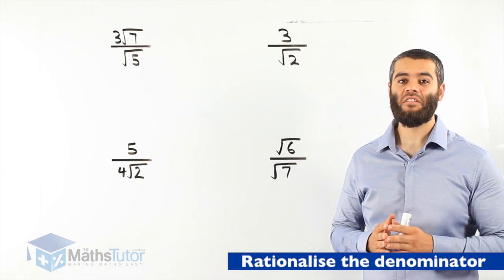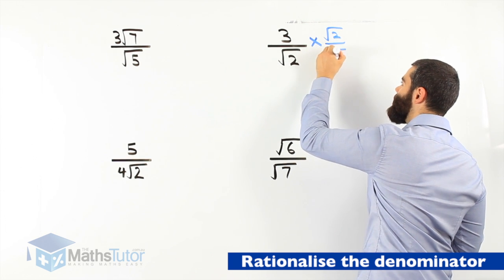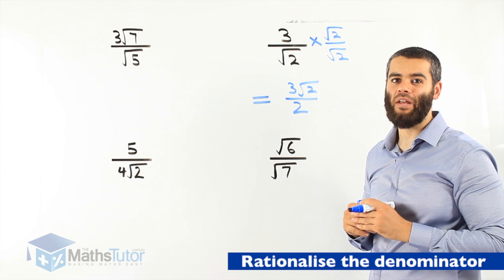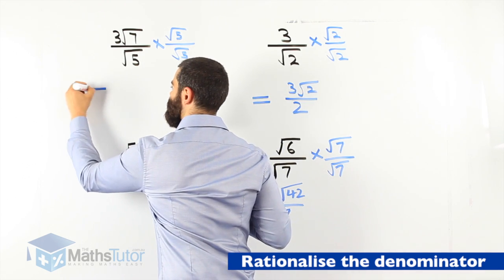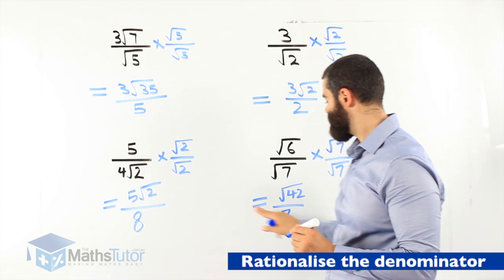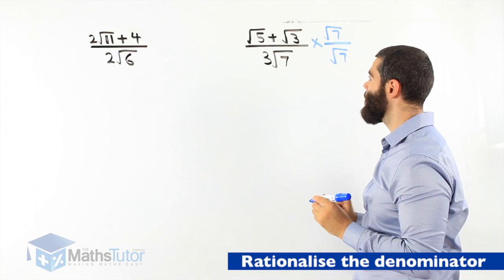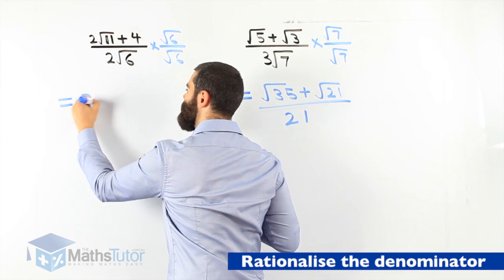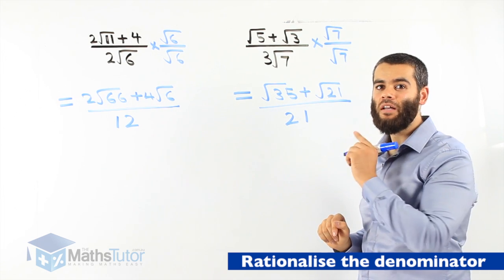Maths Online - Rationalising the Denominator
An important skill that students need to learn. In this lesson you will watch and learn from "themathstutor" how to rationalise the denominator. Watch and Enjoy Learning!